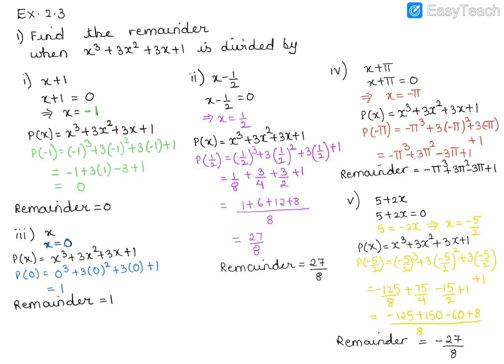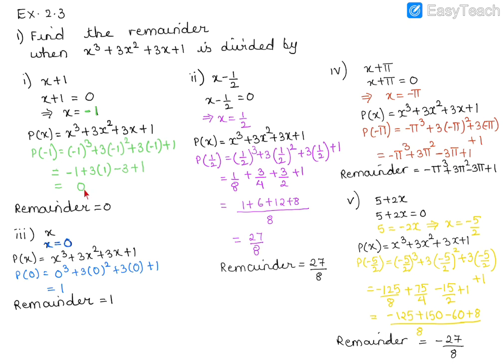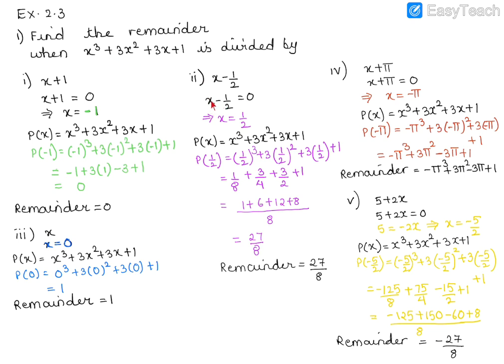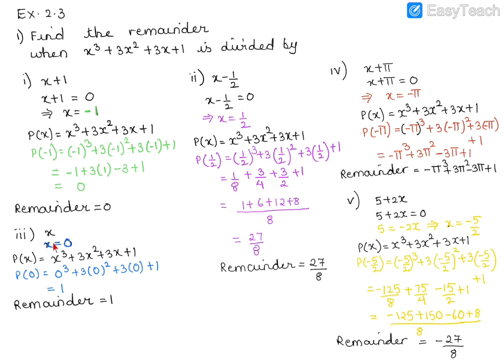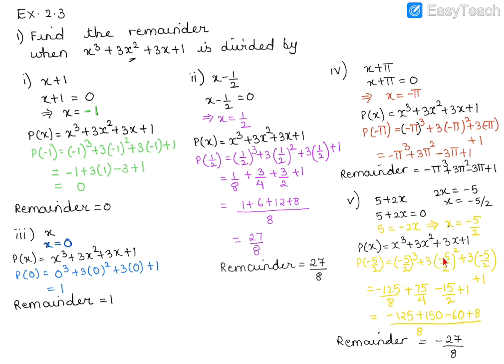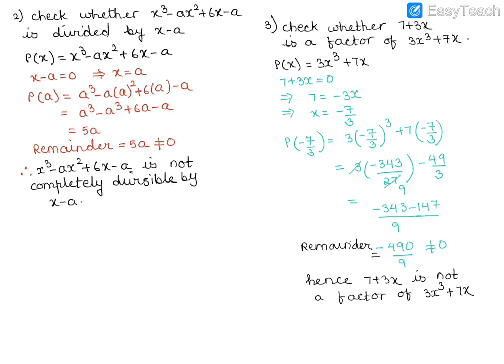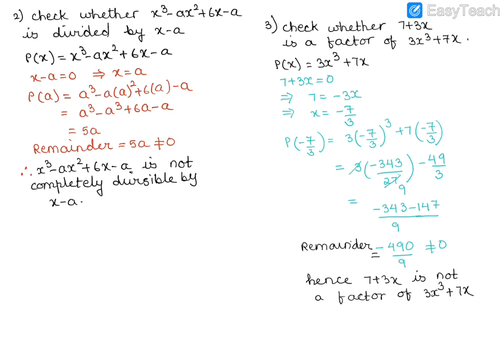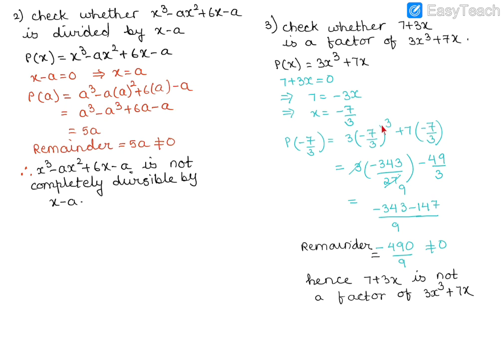Ex.2.3……. Polynomials (9th)